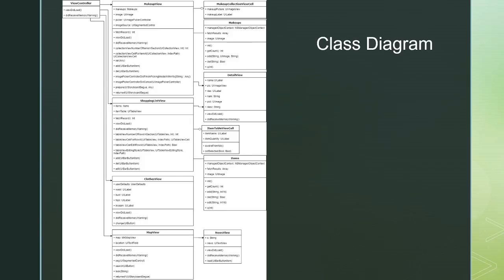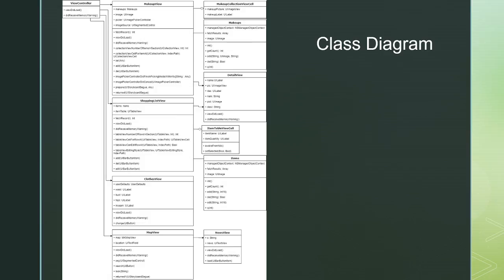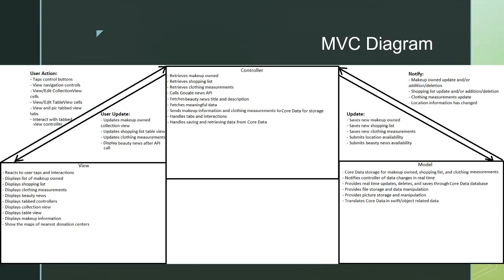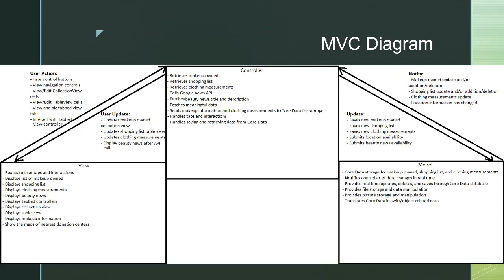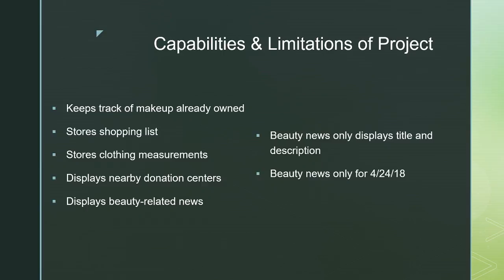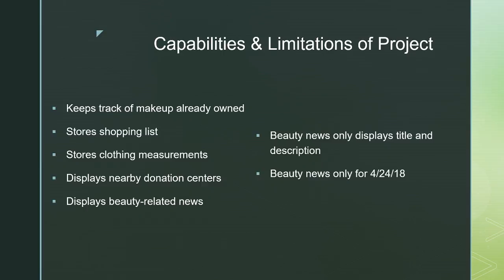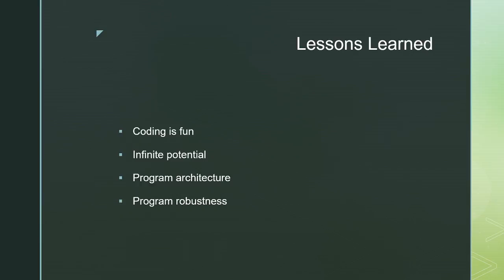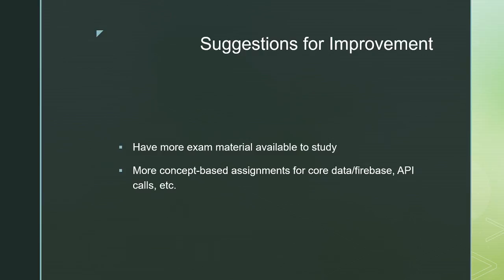CSE 335 Video